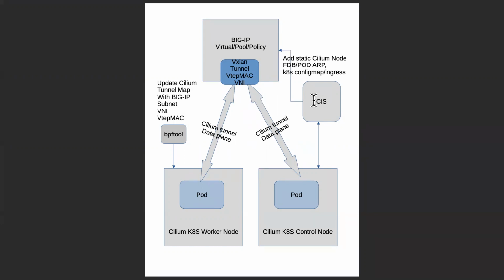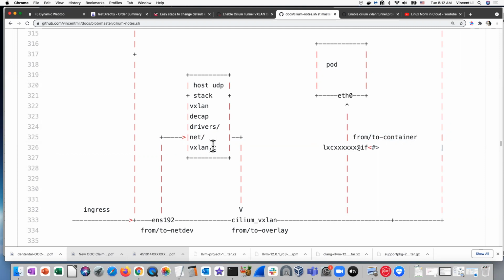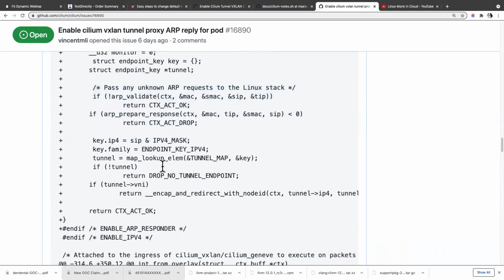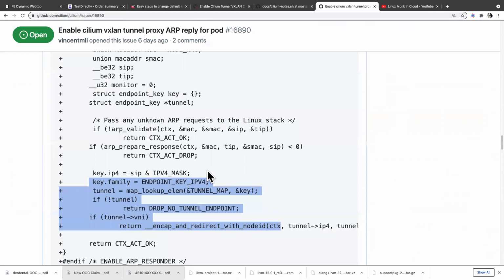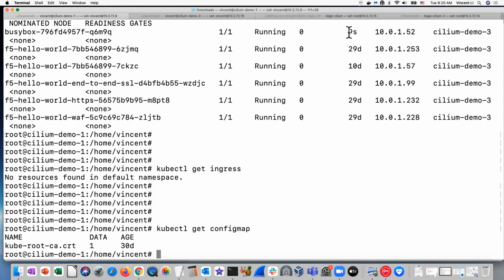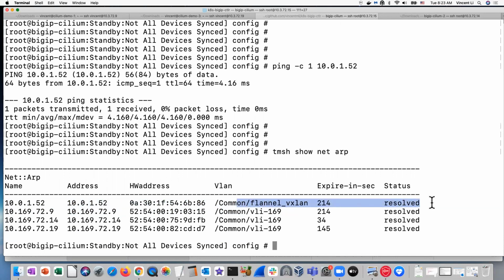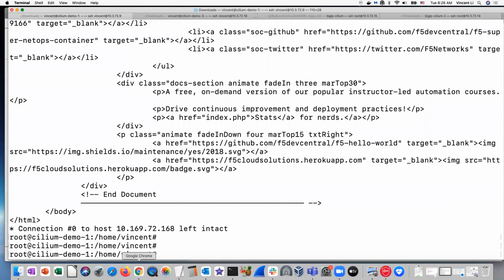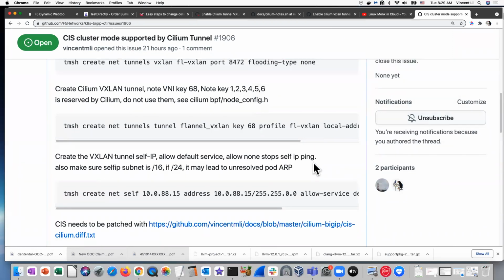Cilium Pod ARP Dynamic Resolution to BIG-IP/External Linux VXLAN Device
When deploy BIG-IP and CIS to have VXLAN Tunnel connectivity to Cilium Pod, we rely on control plain  CIS to populate static Pod ARP address to BIG-IP. What if we enable dynamic ARP resolution for Cilium pod without relying on CIS? BIG-IP send ARP request to Cilium pod, Cilium send ARP reply for Cilium pod, this would save us adding extra code to CIS. Also what if the external VXLAN device is not BIG-IP, just plain Linux with VXLAN device that does not have the BIG-IP CIS control plain, this Cilium ARP feature would resolve that problem too for Linux VXLAN device.